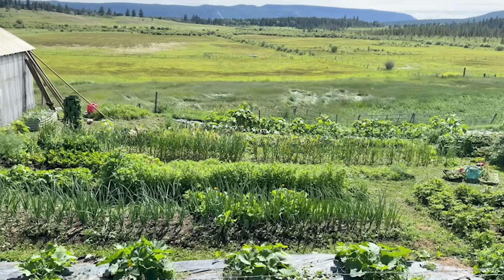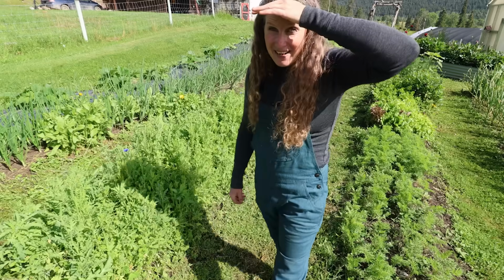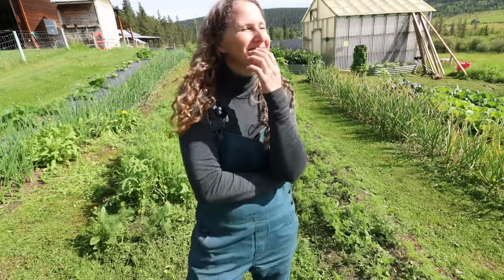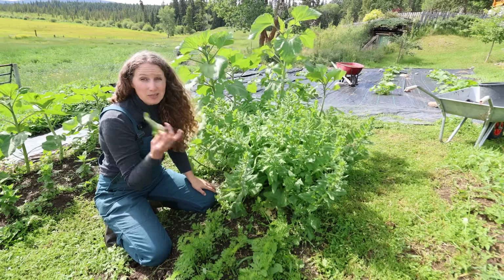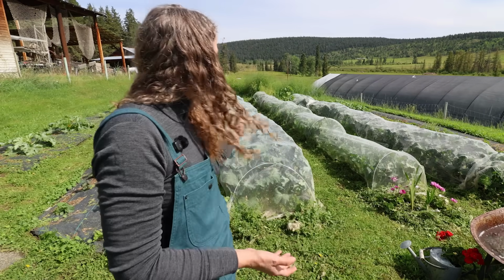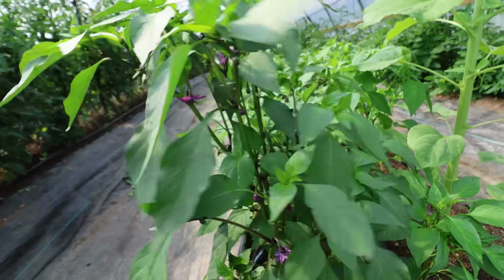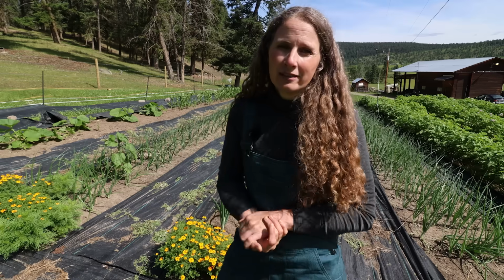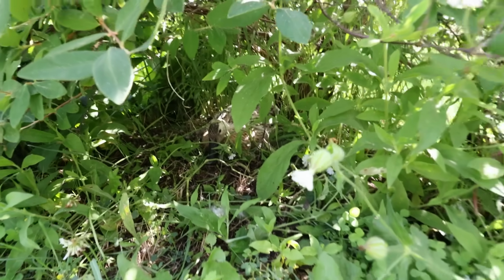1/3 Acre Garden Tour | Whimsy, Abundance & Feeding Our Large Family for a Year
Join the LMR Community
Connect with like-minded folks, get exclusive content, and take part in our live Q&As.

Get the LMR Newsletter
Exclusive tips, recipes, and updates delivered straight to your inbox.

Come along for a detailed tour of our 1/3 acre garden where we grow enough vegetables and fruit to feed our large family for nearly a year. I’ll walk you through the main garden, crop garden, and food forest, sharing what’s working in our short growing season — and how we keep things fun and whimsical along the way.

Gardening in a short season takes creativity, determination, and a bit of playfulness, and in this video I’m sharing it all: the jungle vibes, the problem-solving, and the joy we find in growing our own food year after year. Whether you’re gardening on a balcony or an acreage, I hope this gives you fresh ideas and encouragement for your own space!

Be sure to subscribe so you don’t miss any of the exciting things coming your way, and check out the links below for more on our community, newsletter, and how to grab your copy of the cookbook!

Grab the LMR Cookbook
62 from-scratch recipes with full-color photos, family stories, and pantry staples.

KitchenAid Food Processor with Dicing Blade

Williams Lake
BC V2G 2V3